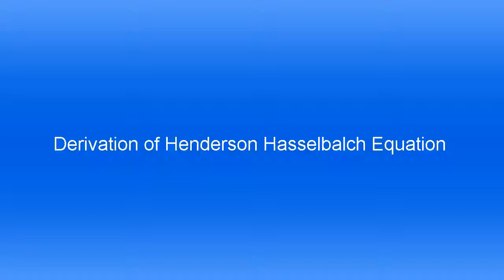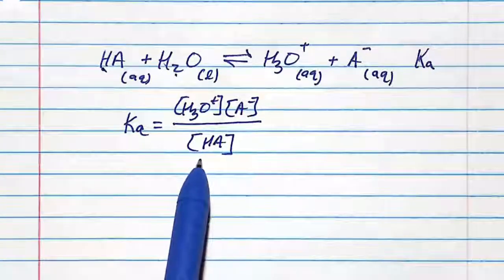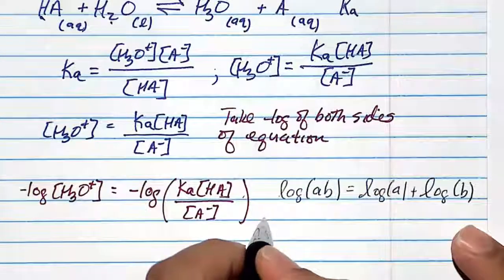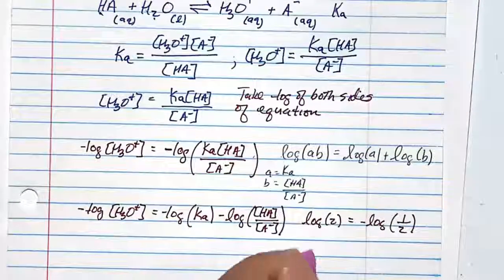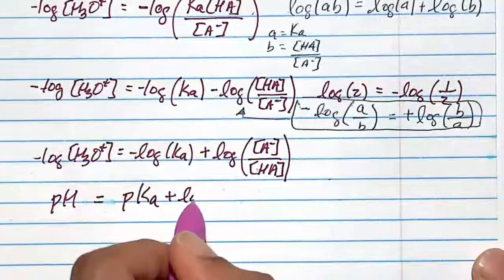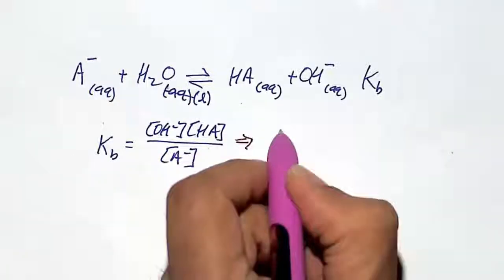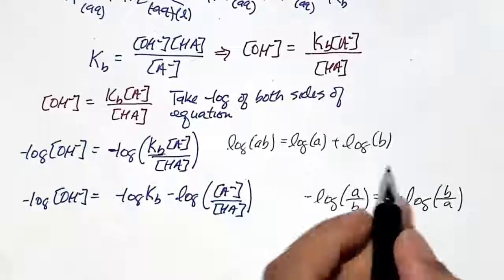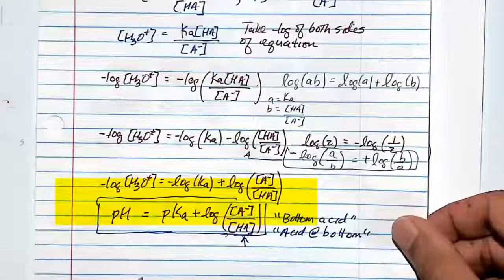Henderson Hasselbalch Derivation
Derivation of the Henderson-Hasselbalch equation
the pH version and the pOH version